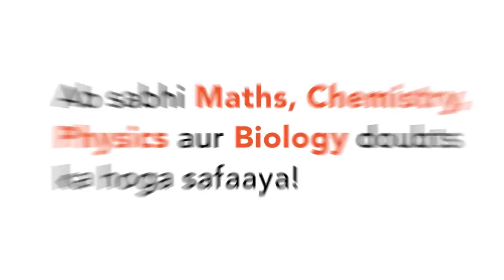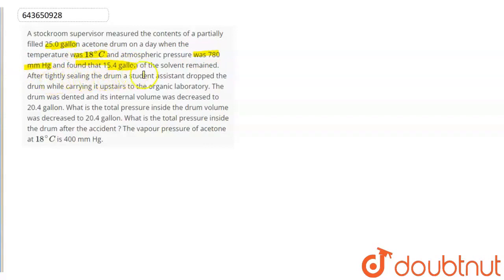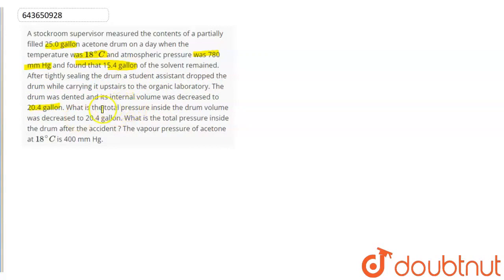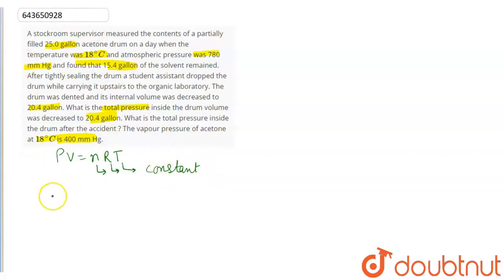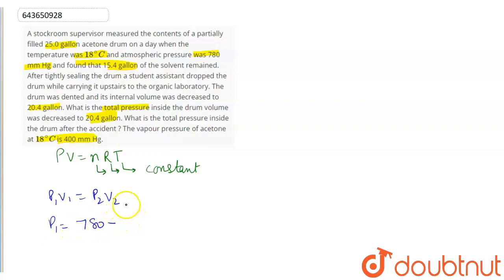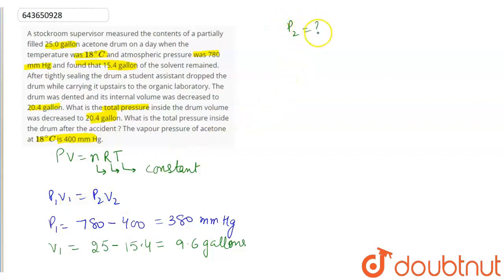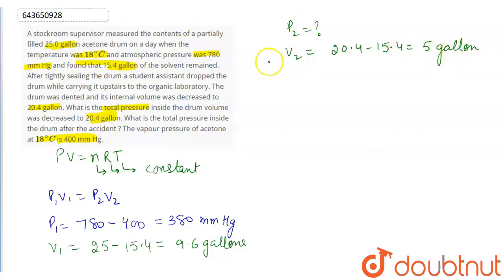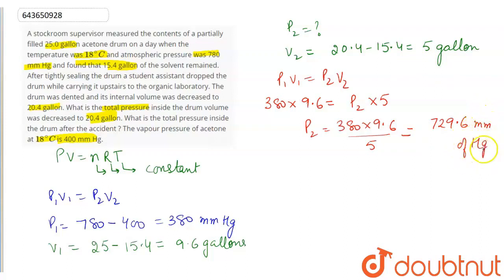A stockroom supervisor measured the contents of a partially filled 25.0 gallon acetone drum on a...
A stockroom supervisor measured the contents of a partially filled 25.0 gallon acetone drum on a day when the temperature was 18^(@)C and atmospheric pressure was 780 mm Hg and found that 15.4 gallon of the solvent remained. After tightly sealing the drum a student assistant dropped the drum while carrying it upstairs to the organic laboratory. The drum was dented and its internal volume was decreased to 20.4 gallon. What is the total pressure inside the drum volume was decreased to 20.4 gallon. What is the total pressure inside the drum after the accident ? The vapour pressure of acetone at 18^(@)C is 400 mm Hg.
Class: 12
Subject: CHEMISTRY
Chapter: PROPERTIES OF GASES
Board:IIT JEE

👉 Have Any Query? Ask Us.